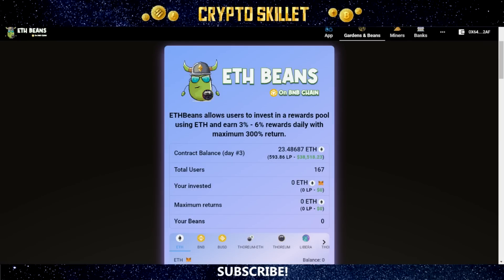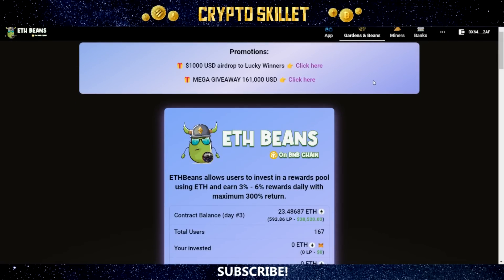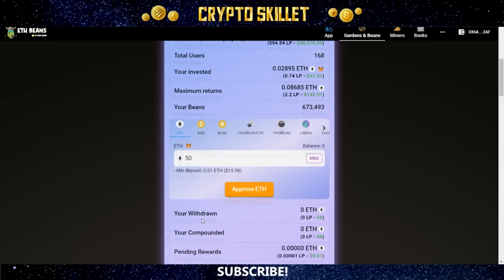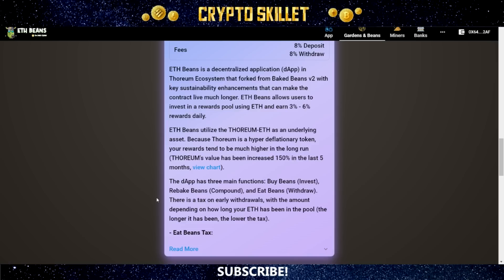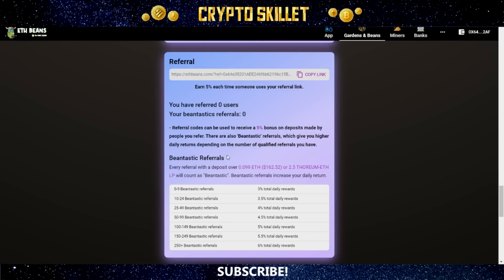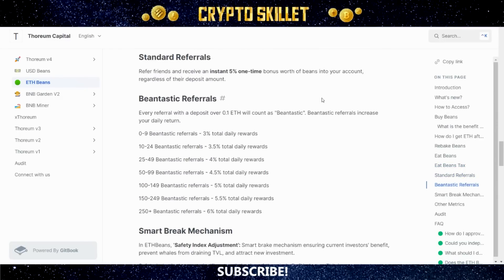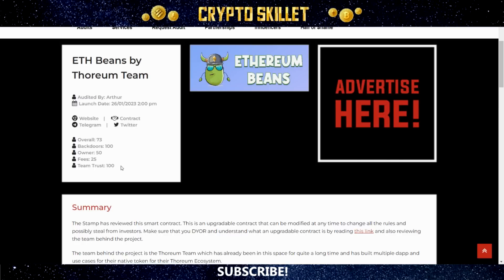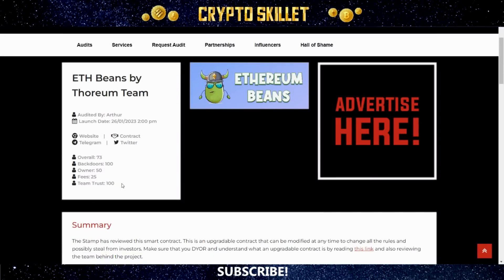ETH BEANS Review (EARN UP TO 6% FIXED DAILY ROI!!) | Live DEPOSIT!! ETH BEANS JUST LAUNCHED!!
In this ETH Beans review, we take a look at this brand new defi passive income project that just launched! ETH Beans comes from the Thoreum team, and is a modified Baked Beans 2.0 fork. The team have implemented some clever mechanisms to increase sustainability of the project, as you see in the video!

Just like with Baked Beans v2, your starting ROI with ETH Beans is a fixed 3% daily. This amount can be increased up to as much as 6% daily if you get enough qualified referrals.

ETHBeans has been audited by the Stamp, and interestingly, although it uses a proxy contract, the team trust rating was 100. This is because the Thoreum team have a long history of producing successful and sustainable projects, some of which I have reviewed here on this channel (BNB Garden v2, BUSD Garden, etc.)

There is a lot of amazing features that set ETH Beans apart from the rest, so be sure to watch the video all the way through!

🔒 Protect your crypto!

I try to present exciting new projects to my audience, and keep you guys up to date on the latest crypto and defi content!